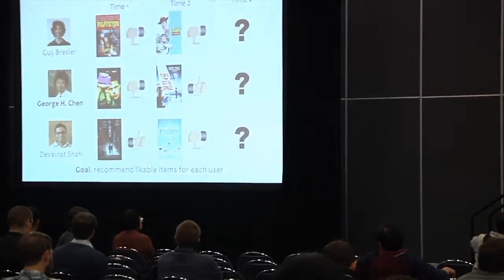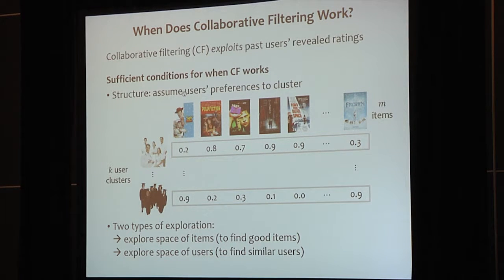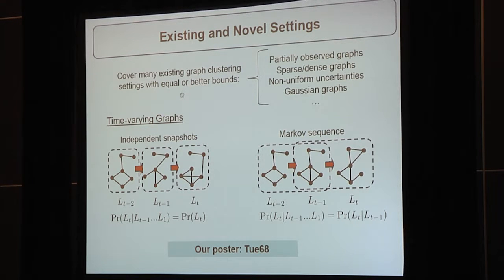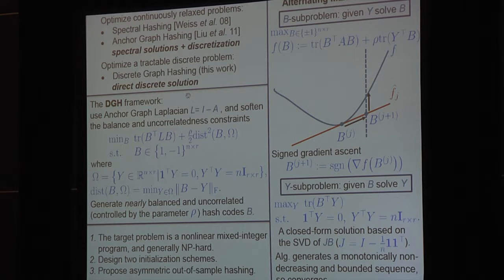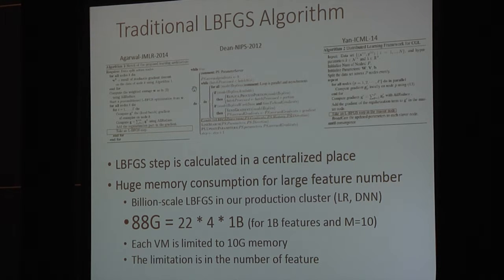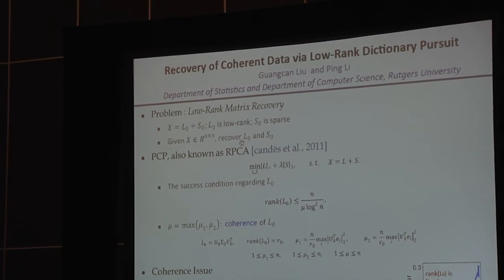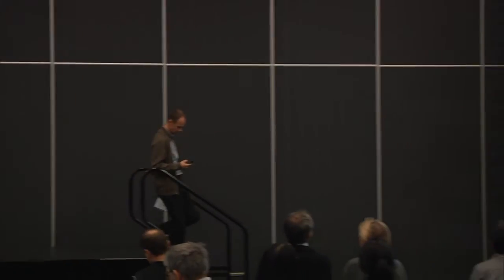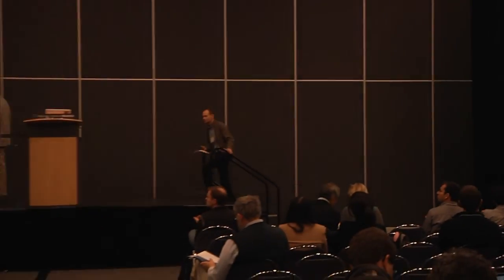NIPS: Spotlight Session 2 - Large Scale Learning Spotlights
G. Bresler, G. Chen, D. Shah    A Latent Source Model for Online Collaborative Filtering        S. Lim, Y. Chen, H. Xu    Clustering from Labels and Time-Varying Graphs        W. Liu, C. Mu, S. Kumar, S. Chang    Discrete Graph Hashing        W. Chen, Z. Wang, J. Zhou    Large-scale L-BFGS using MapReduce        G. Liu, P. Li    Recovery of Coherent Data via Low-Rank Dictionary Pursuit        A. Benson, J. Lee, B. Rajwa, D. Gleich    Scalable Methods for Nonnegative Matrix Factorizations of Near-separable Tall-and-skinny Matrices